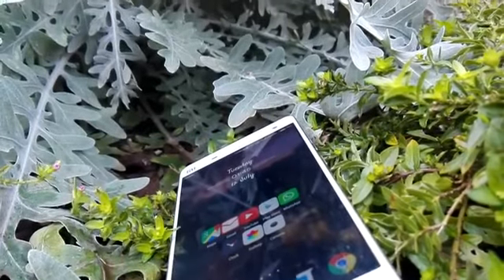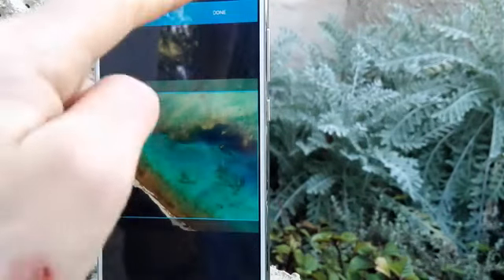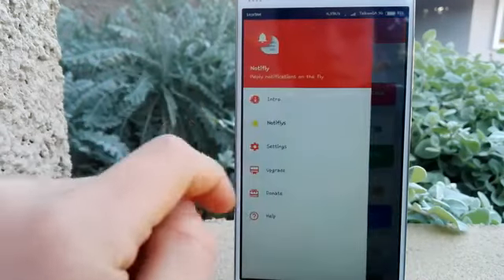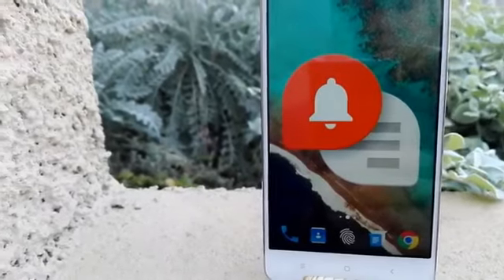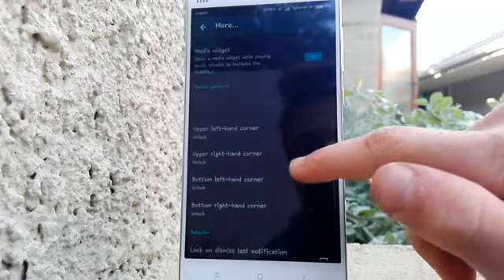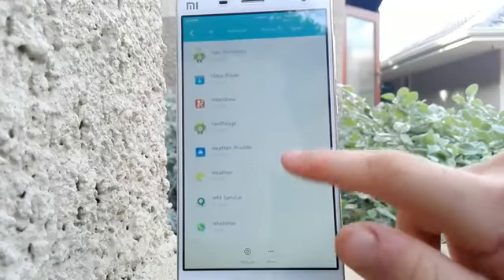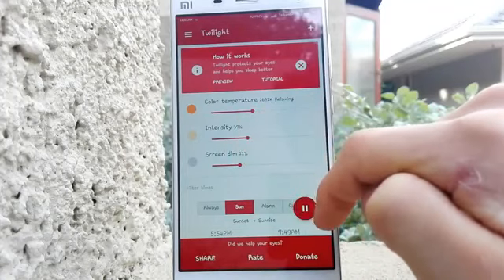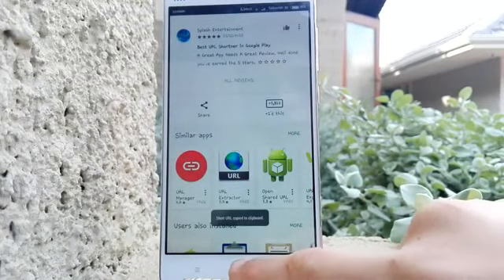Top 5 Android Apps July 2016!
Top 5 Android Apps  2016